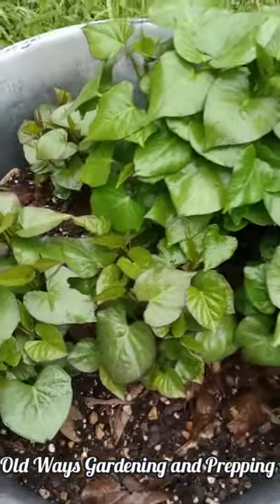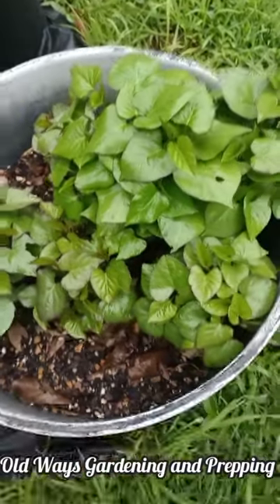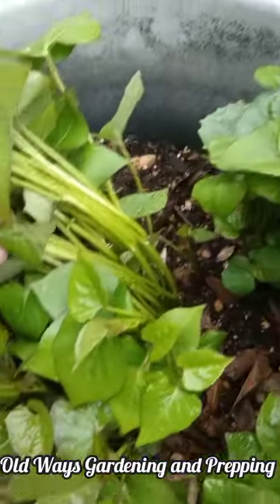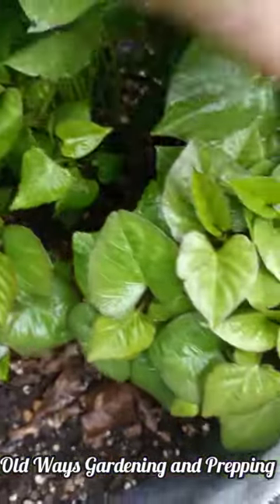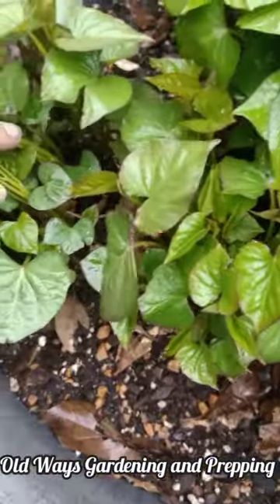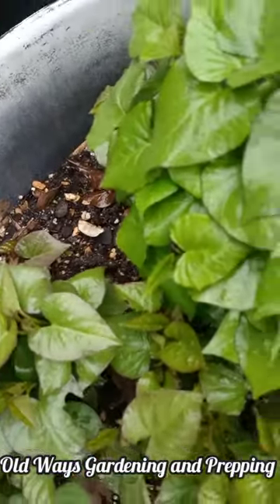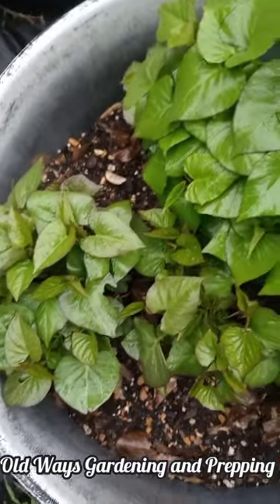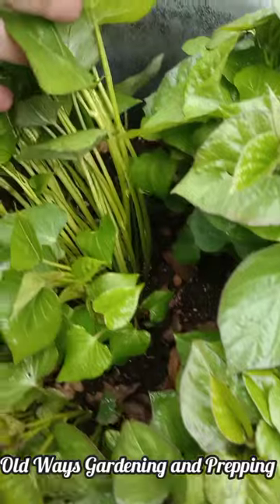Asian Yam Slips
or

C/O
Teresa Horn